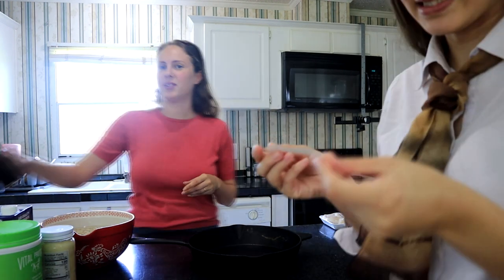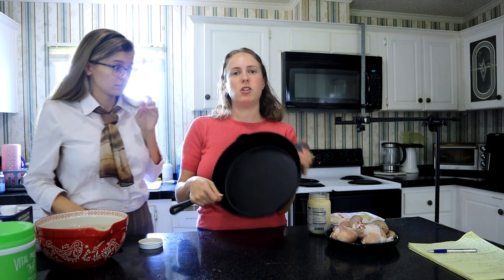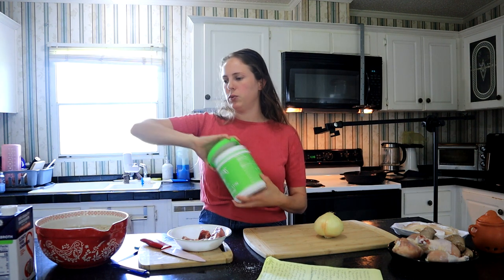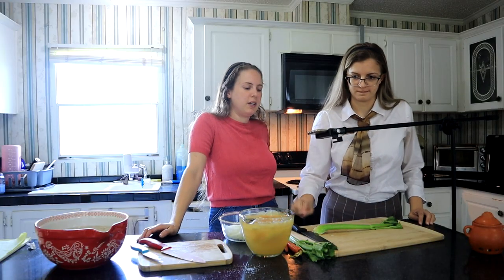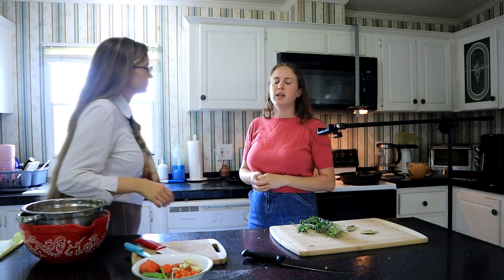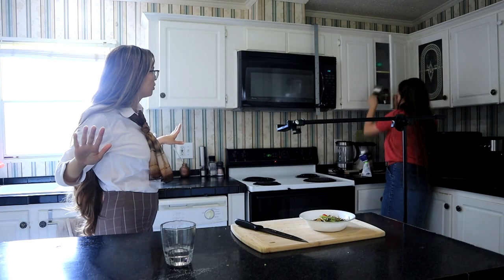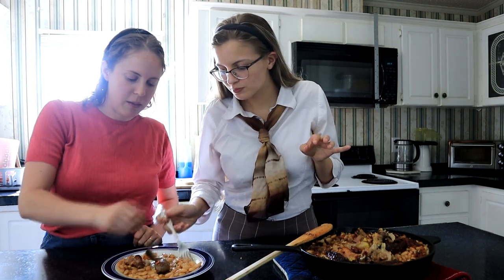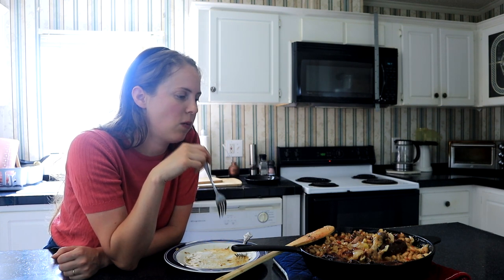Cassoulet from Nancy Drew: Danger by Design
Cassoulet

1 lb dried Northern or Cannelini beans, soaked overnight with 3 Tbsp kosher salt or 1 1/2 Tbsp regular salt
2 Tbsp Duck Fat (optional)
5 cups unsalted or low sodium Chicken Broth
1/2 cup or 3 packets Unflavored Gelatin
1 cup Salt Pork, rinsed and sliced
1 cup cubed Pork
4 skin on, bone in Duck or Chicken Legs
pepper
1 lb link Sausage
1 lg Onion, diced
1 lg or 2 small Carrots
2 stalks Celery
1 lg head Garlic, peeled
3-4 stems fresh Parsley
1 stem fresh Rosemary
1-2 stems fresh Thyme
2 Bay Leaves
6 cloves or a dash ground cloves (optional)

Pour the gelatin over 4 cups of chicken broth and let sit. Meanwhile, heat a large pot or skillet over high heat with the duck fat and sear the pork and salt pork for 8-9 minutes. Then set the pork aside and sear the chicken legs (with a little pepper) and sausages until browned. Set the chicken and sausage aside and drain off some of the grease if there is more than a few tablespoons in the pan, then add your onion and saute it for a few minutes. Dice half of the carrot and celery and cut the other half into large chunks. Add the carrots, celery, beans, broth, herbs, and cloves to the pan and bring to a simmer. Cook on low for 20 minutes, then remove the herbs and large pieces of celery and carrot.
Add the pork and sausages and bake at 325 for 45 minutes, then carefully add the remaining 1 cup of broth and bake for another 45 minutes. Add the chicken and bake for another 1 1/2 hours, breaking the crust every 30 minutes to help it form more thickly. Serve while still hot.

*Music in the background is the official game soundtrack*